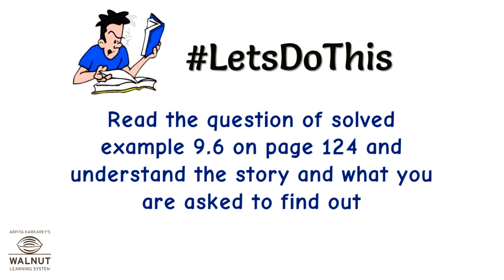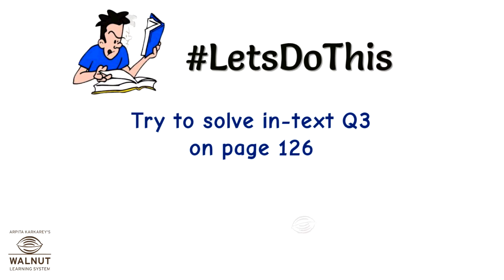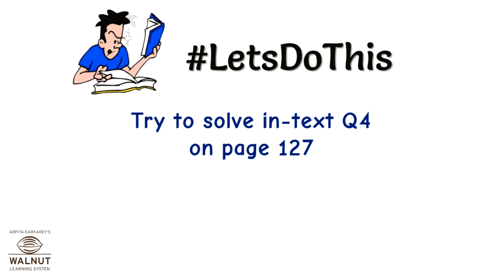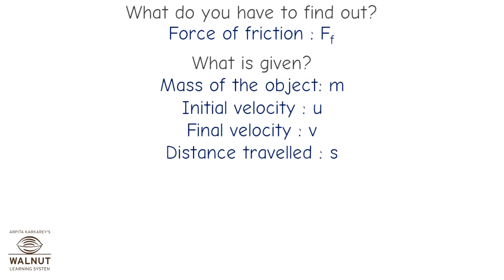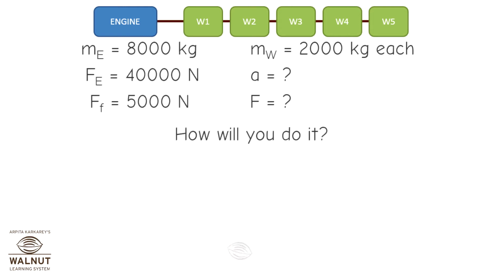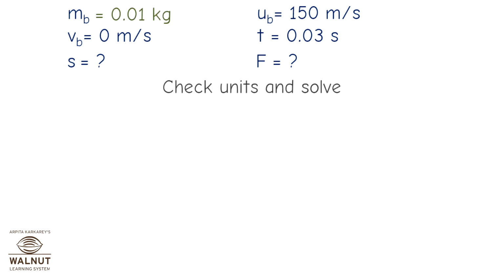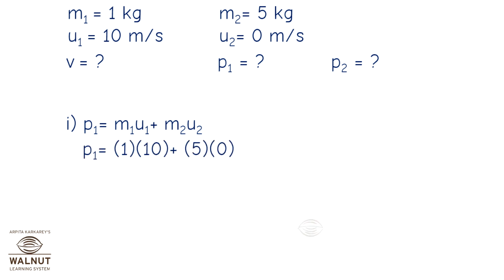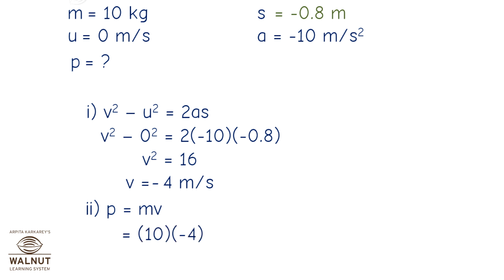9 Science - Forces and laws of motion - Newtons third law of motion numericals